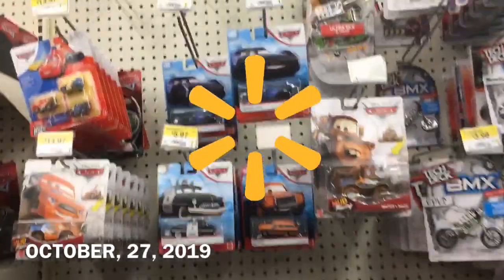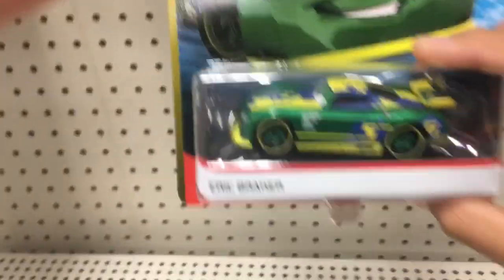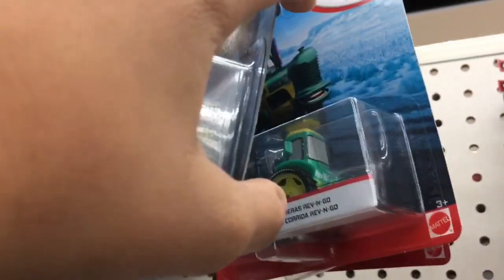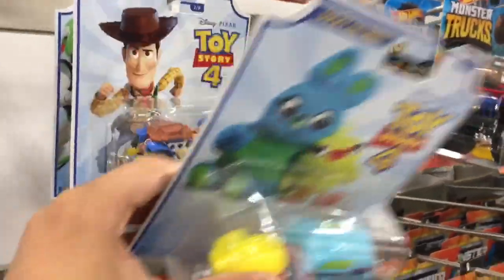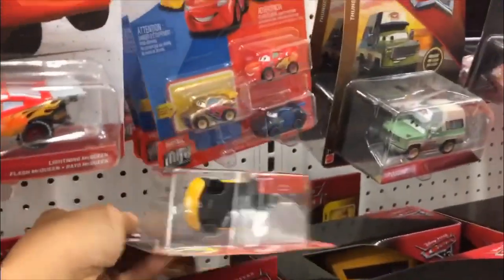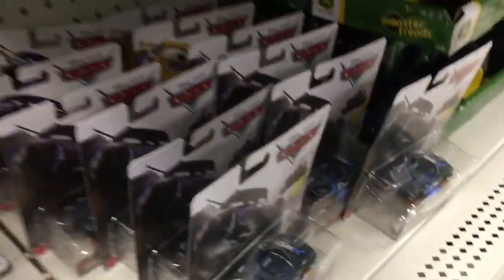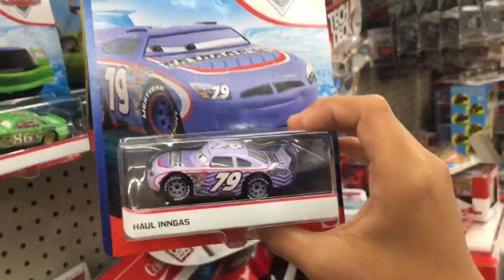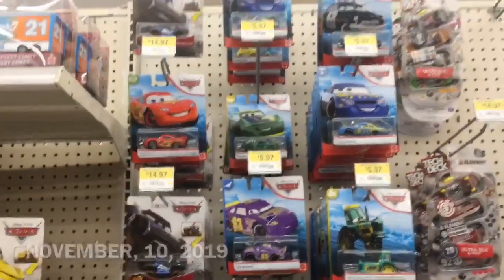The Hunt Episode 1 - “Lucky & Late” | In-Store Walmart/Toys R Us Disney Cars Blue Desert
Welcome to the Hunt Episode 1! This New series I will be searching for new Disney cars Die-cast.

In This episode I will search for the new Disney Cars Blue Desert Package cars, but sometimes I’m late, and sometimes I’m Lucky.